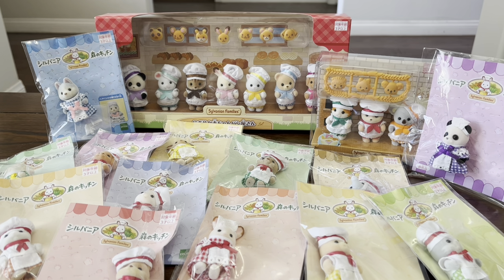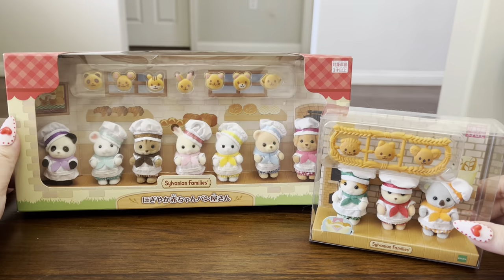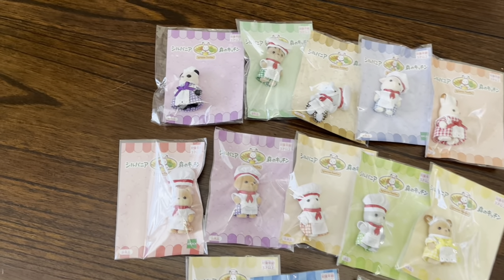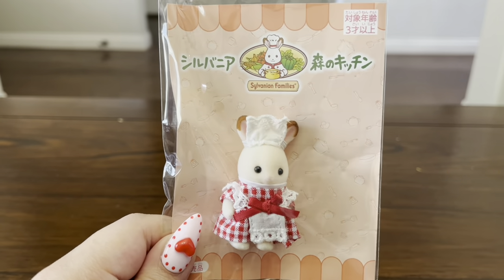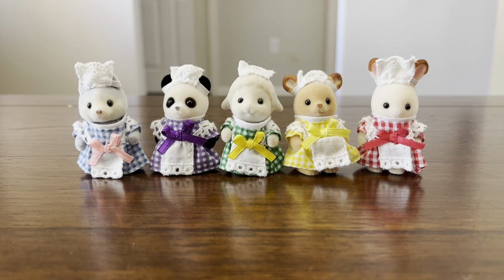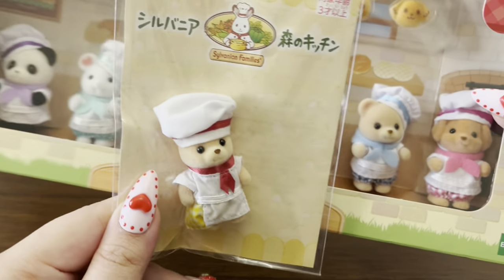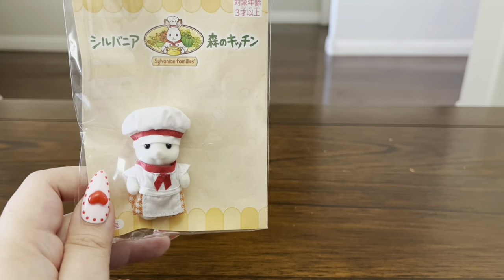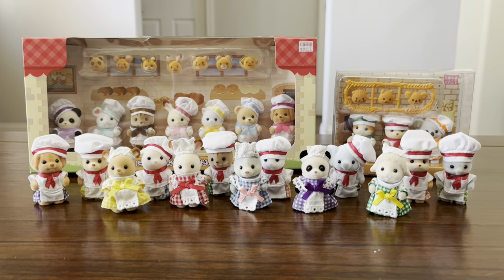Sylvanian Families: Bakery Babies Sets + My Chef & Waitress Baby Collection!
hi guys! today i wanted to show the new bakery babies set that are currently exclusive to the japanese exhibition. i'm so lucky to have them so early & i'm super excited to have them in my collection! i also have the older bakery trio babies which are so adorable.

i also wanted to share my sylvanian kitchen chef & waitress collection which are exclusive to the sylvanian kitchen restaurant in japan! i've been collecting these for a little while & it's definitely been time consuming to look for all these babies since you have to get them individually. (also pretty expensive, usually retailing around $20-$35 USD EACH!) i'm super happy to have them in my collection & really excited to get the rest of the babies from this series!

definitely let me know which babies are your favorite, i'd love to know!!